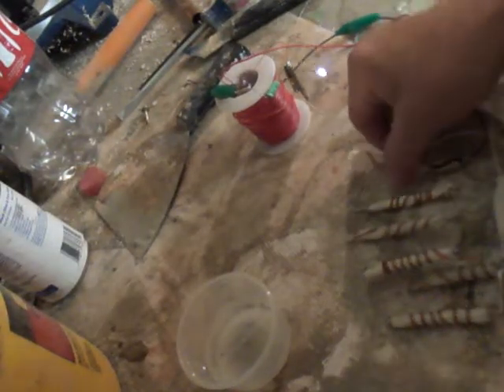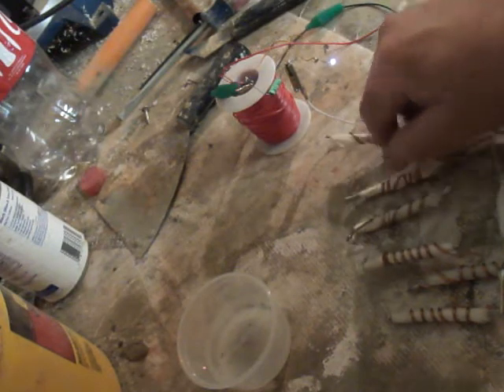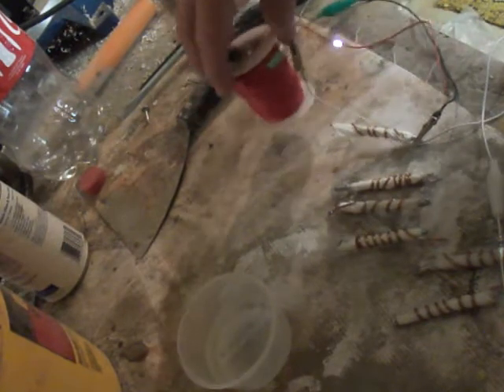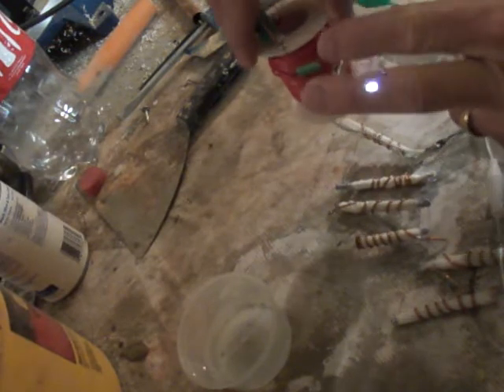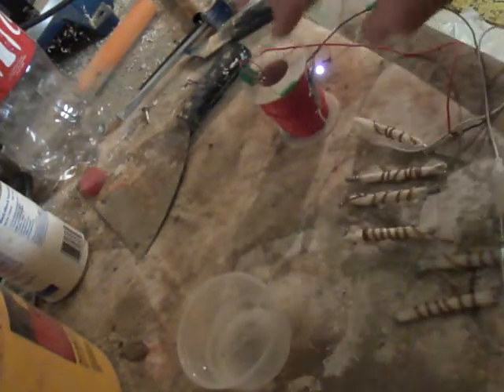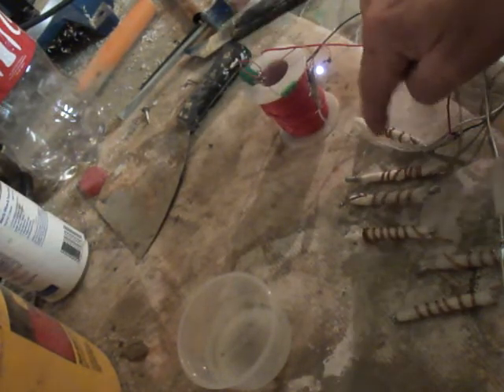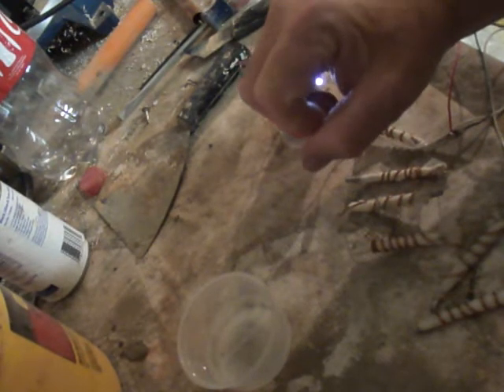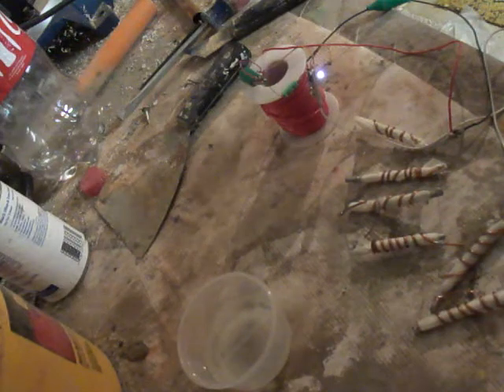copper aluminum battery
Aluminum post about 2 inches long and paper towel wrapped around it then a copper wire 12 gauge wrapped around that.  Put salt water on the towel and hooked all in series to get about 4 volts and 4 milliamps .  It runs the led from a yard light .